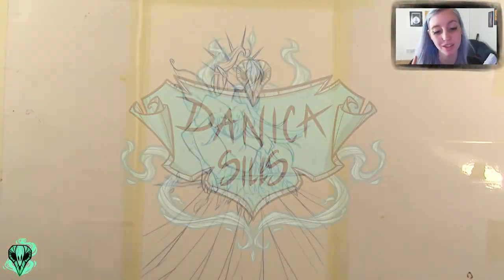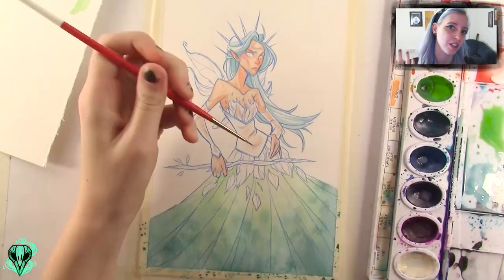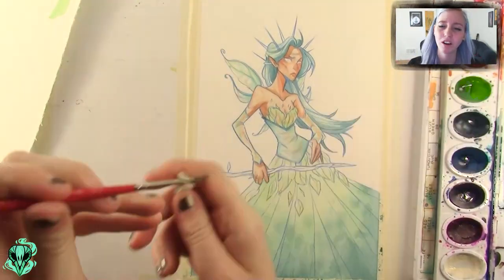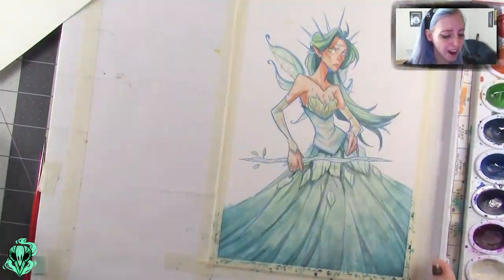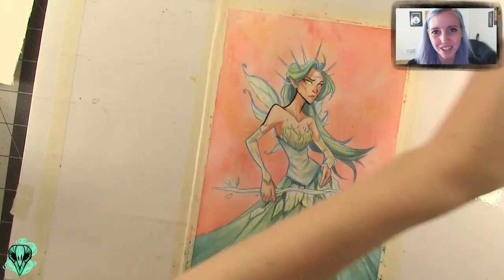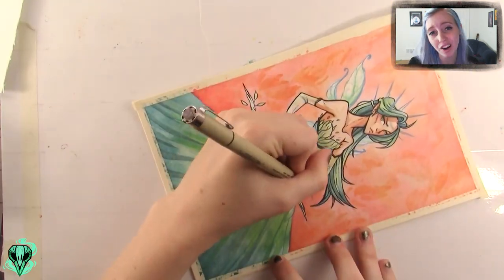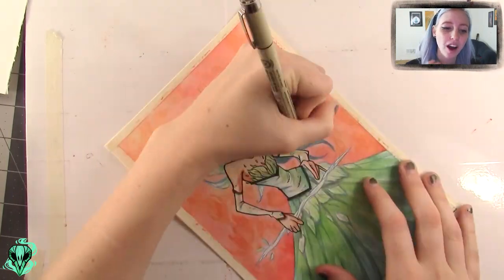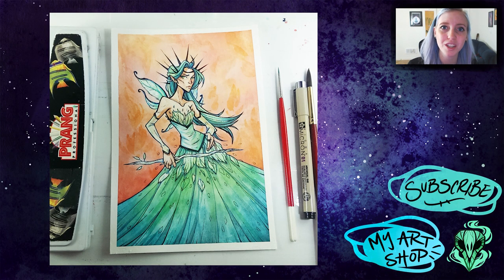Cheap Art Supply || Watercolor and Micron